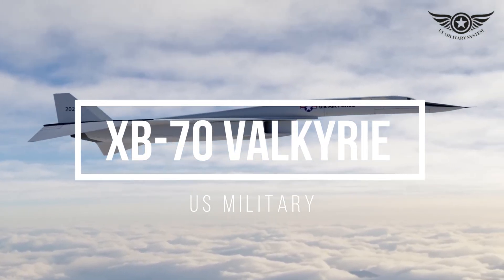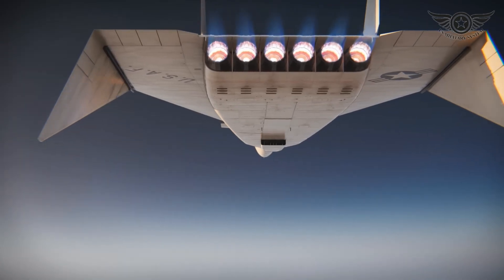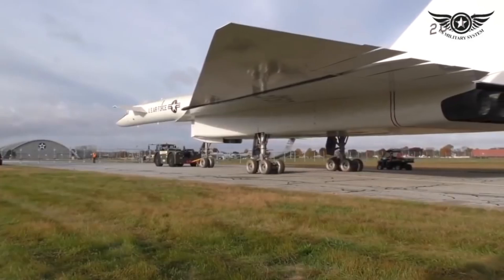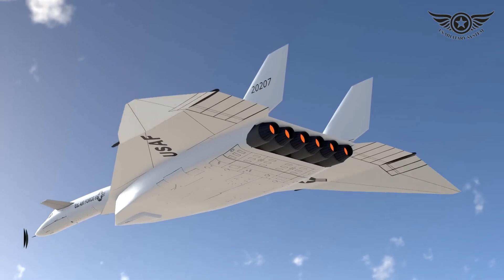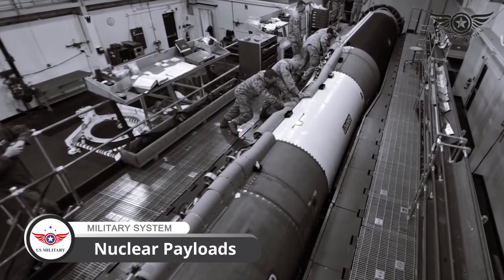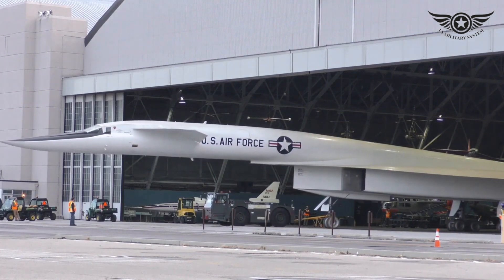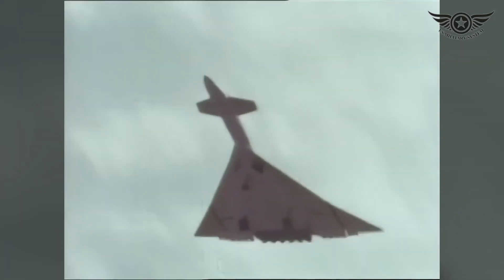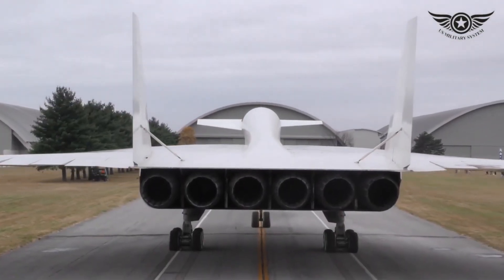You Won't Believe this Bomber Really Exists || XB-70 Valkyrie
The North American Aviation XB-70 Valkyrie is a retired prototype version of the planned B-70 nuclear-armed, deep-penetration supersonic strategic bomber for the United States Air Force Strategic Air Command. Designed in the late 1950s by North American Aviation (NAA) to replace the aging B-52 Stratofortress and B-58 Hustler, the six-engined, delta-winged Valkyrie could cruise for thousands of miles at Mach 3+ while flying at 70,000 feet (21,000 m).